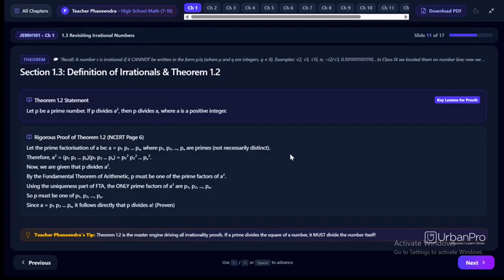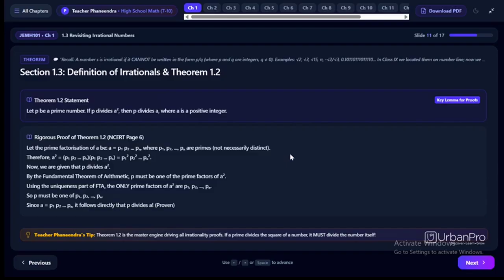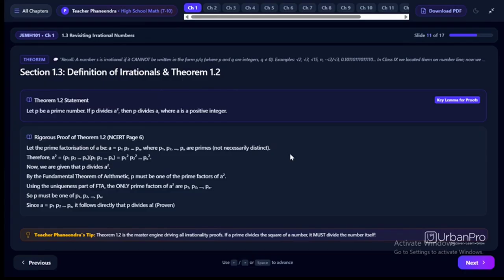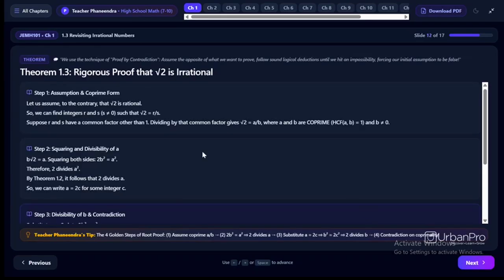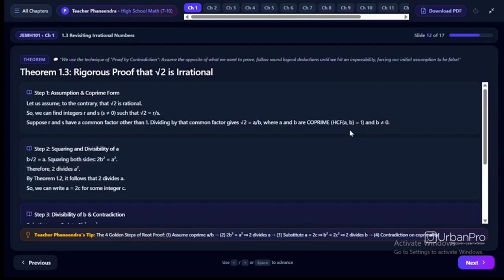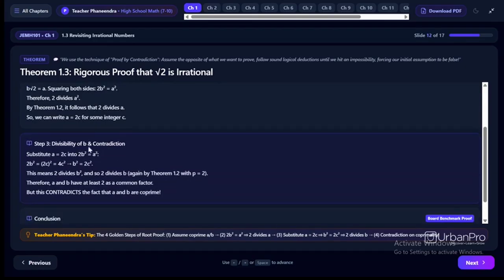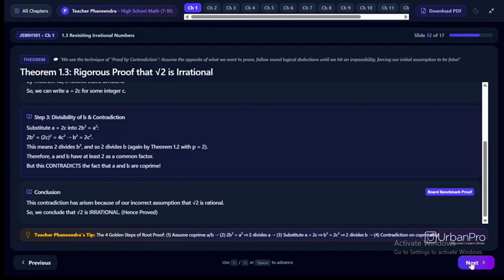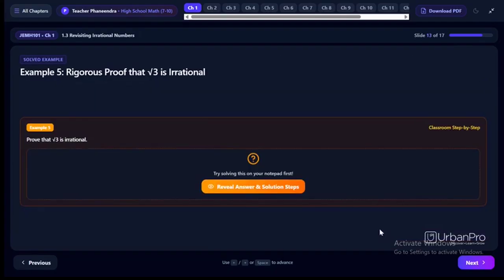Real Numbers Class X prove that root(2) irrational | Phaneendra Sai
Learn about "Real Numbers Class X prove that root(2) irrational" from Phaneendra Sai. This is a concept from CBSE - Class 10 - Mathematics.

To get more clarity on this topic you can book a Free Demo with Phaneendra Sai by visiting